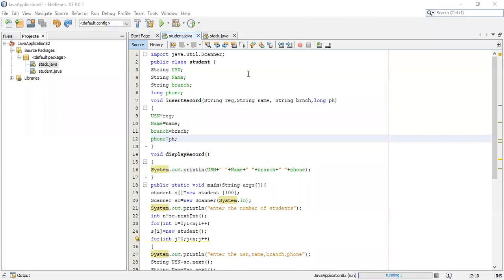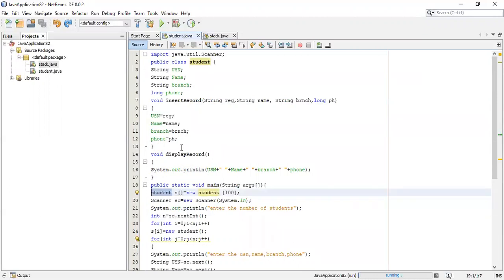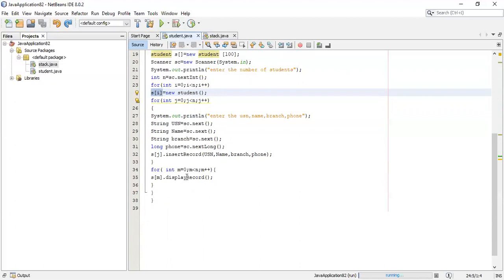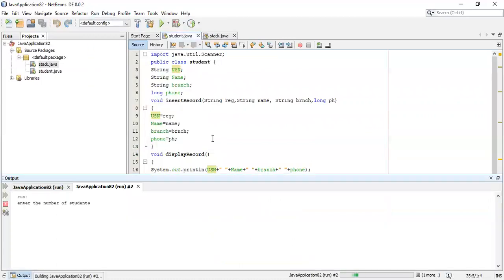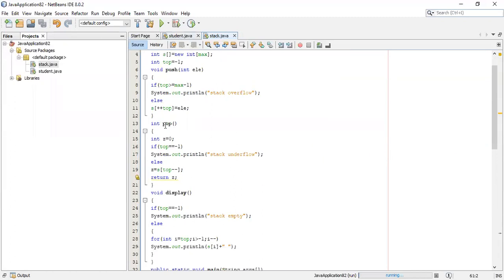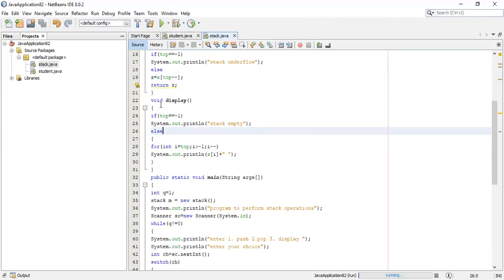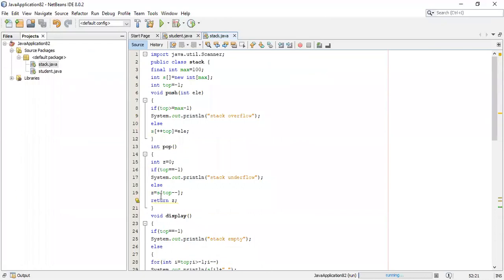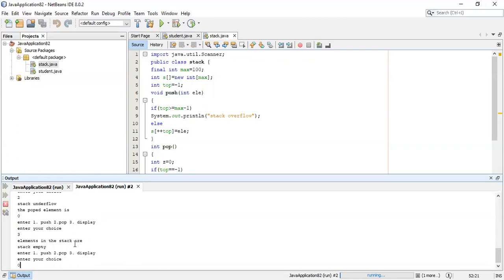18CSL47 PROGRAM 1A AND 1B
18CSL47 PROGRAM 1A AND 1B